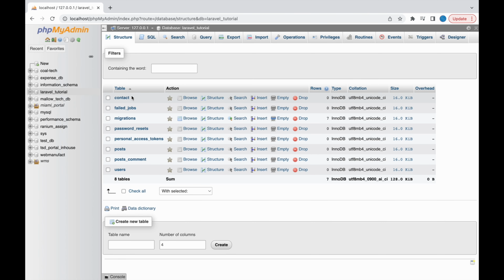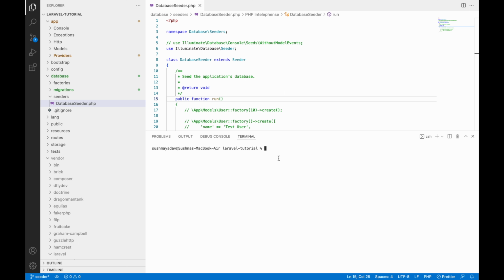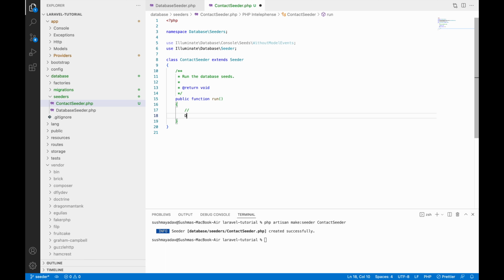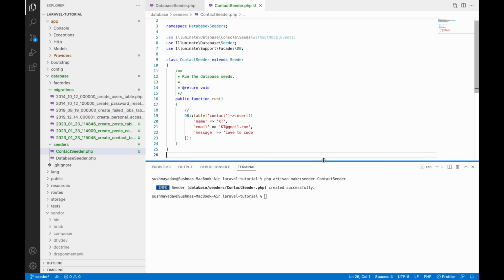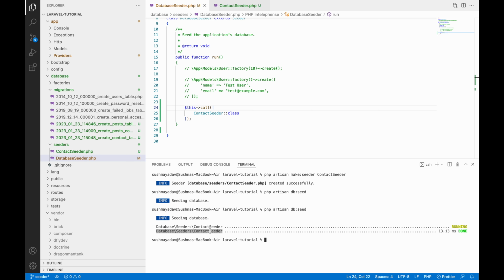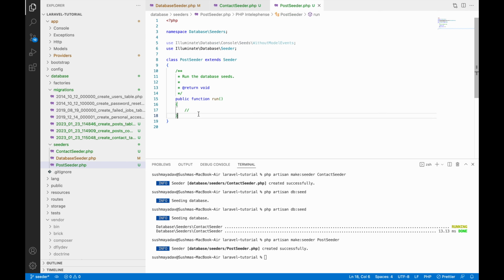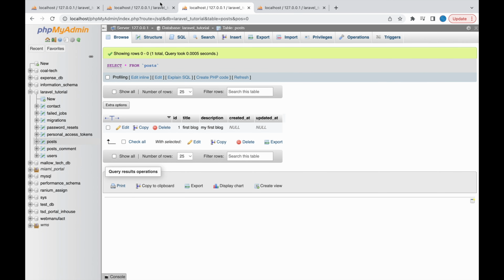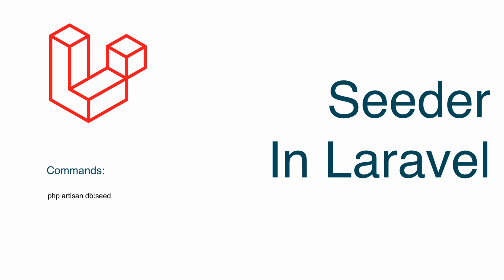Seeder In Laravel | Laravel Tutorial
In this laravel tutorial, seed your database in laravel. You can enter testing data using seeder in your database

Video Timings:
Introduction: 00:00
Create Seeder: 01:20
Run Seeder: 02:48